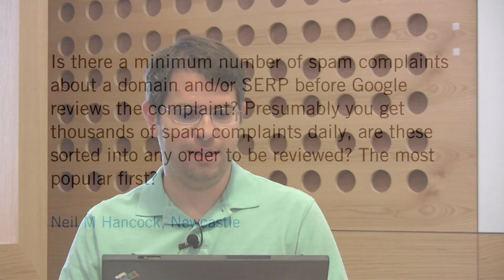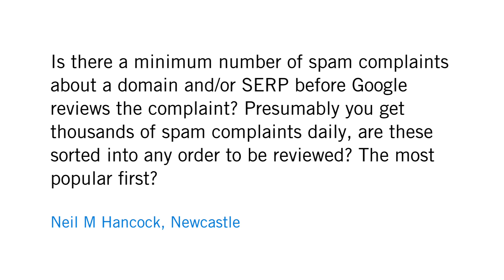How are spam reports prioritized?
Neil M Hancock from Newcastle asks:

"Is there a minimum number of spam complaints about a domain and/or SERP before Google reviews the complaint? Presumably you get thousands of spam complaints daily, are these sorted into any order to be reviewed? The most popular first?"

This video is part of a "Grab Bag" series in which Matt Cutts, head of Google's webspam team, answers questions from webmasters. We're not currently taking new video questions, so your best bet for getting an answer about webmaster-related search issues is to head to our help forum